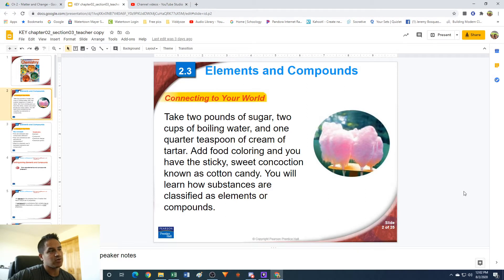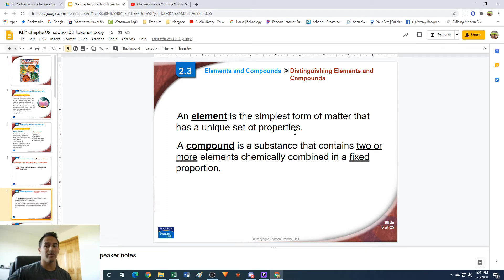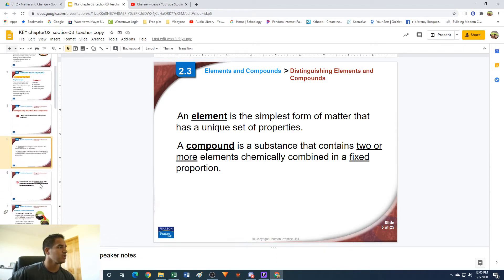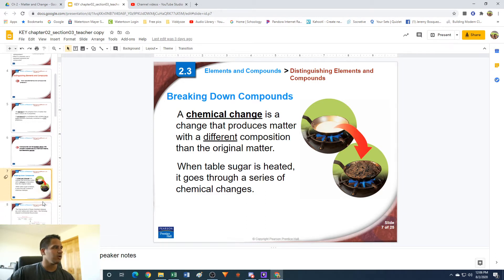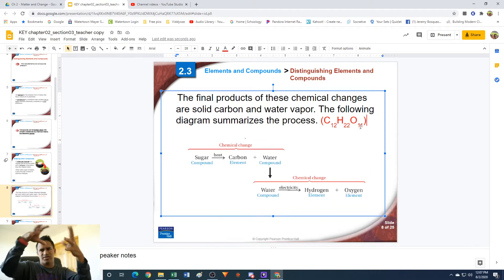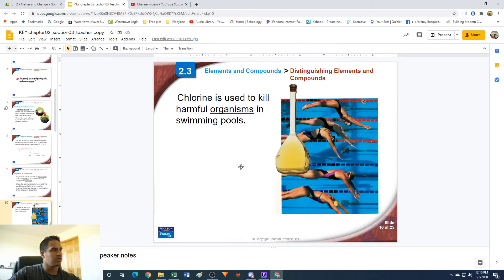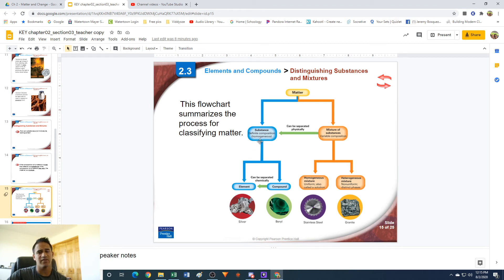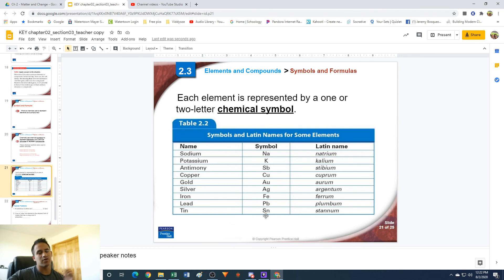Chapter 2 section 03 - Elements & Compounds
In this video, I go over Chapter 2 section 03 in the Prentice Hall chemistry textbook on Elements & Compounds.